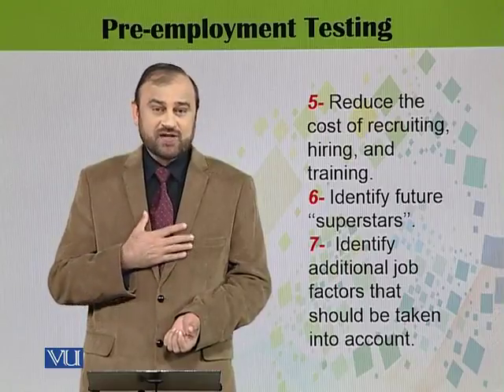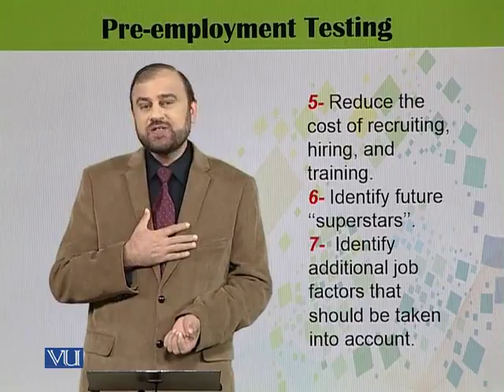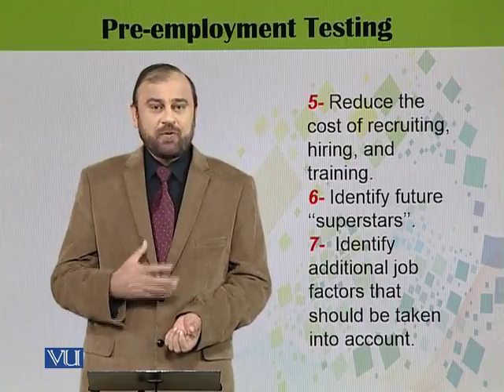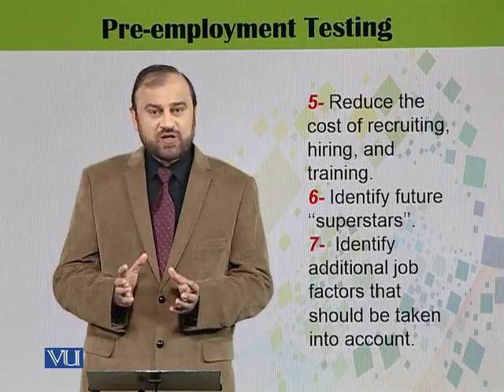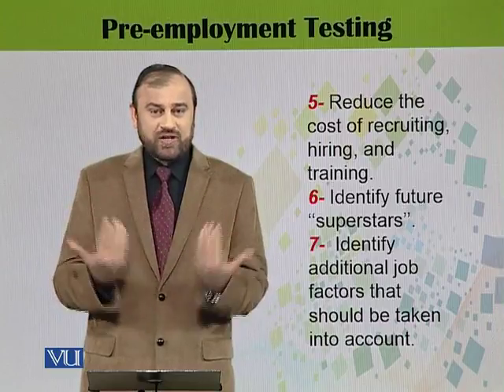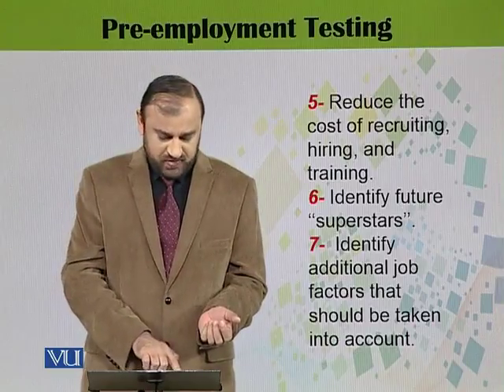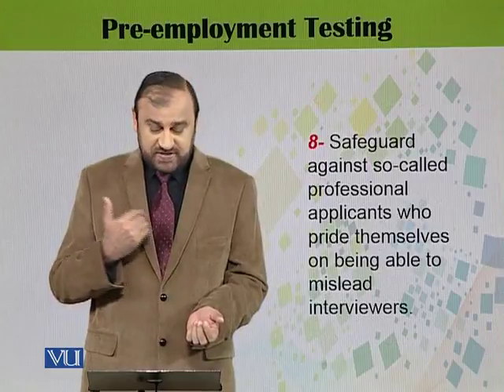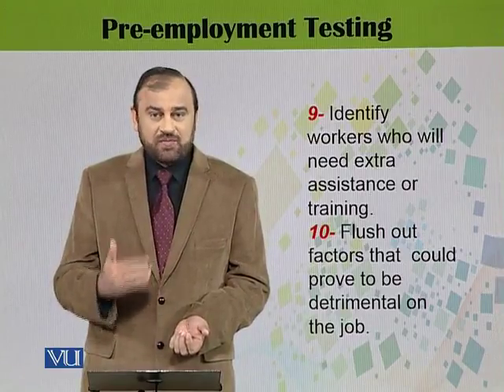HRM626_Topic105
Topic: 105